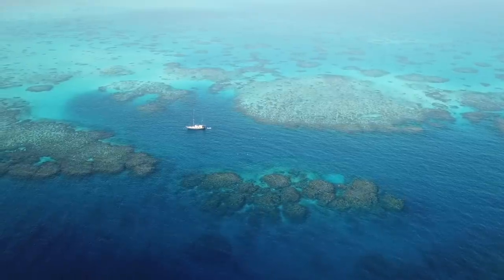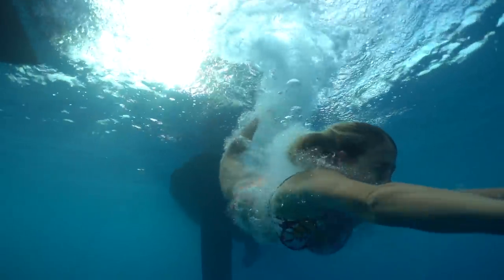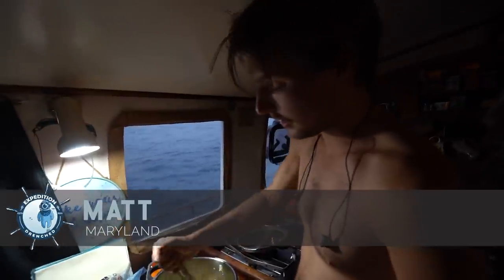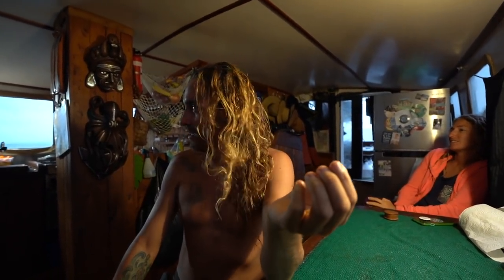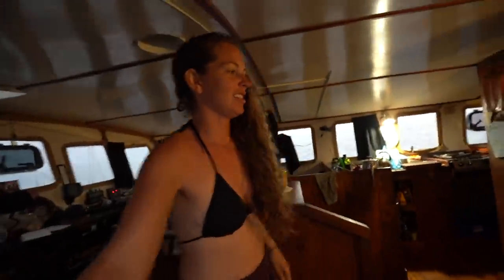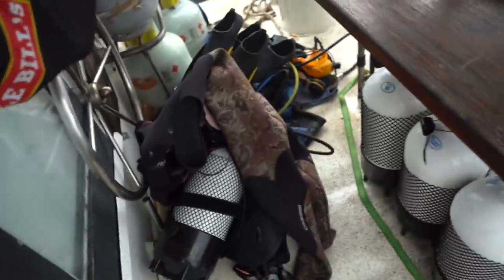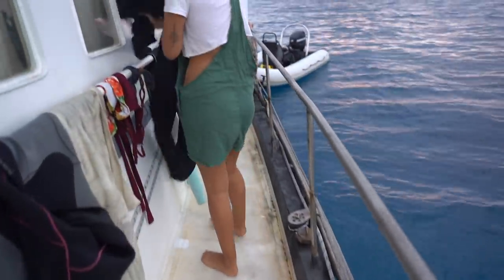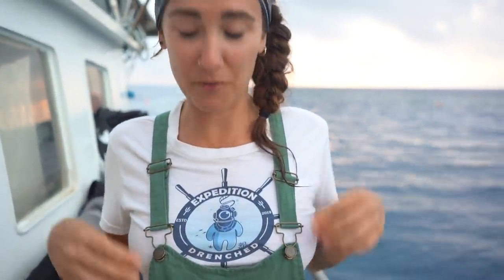Worlds NEWEST Underwater ART Museum (Expedition Drenched S02 Ep5)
We had the honor of diving the worlds Newest Underwater Sculpture Museum before it opened, give this beauty a couple of years and after some coral planting it will really come to life.

Thumbs Up!

Cameras we use:
Aerials: DJI Mavic
On Land: Sony A7iii, Sony AX-53, GoPro 7
Underwater: Sony A7iii in Nauticam Housing and Sony RX-100 in Nauticam Housing
Underwater Lighting: Keldan 8x Video Lights, Sola 2500 Video Light